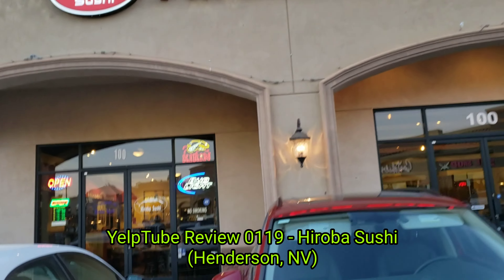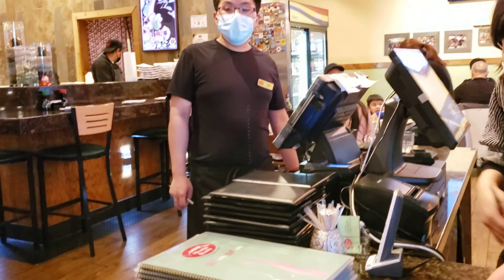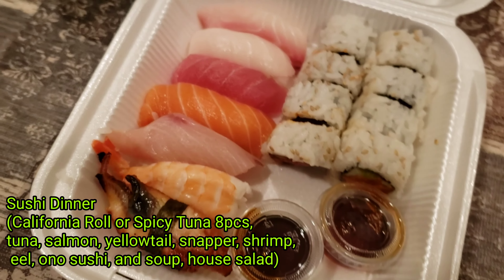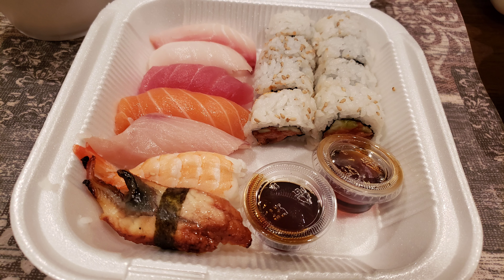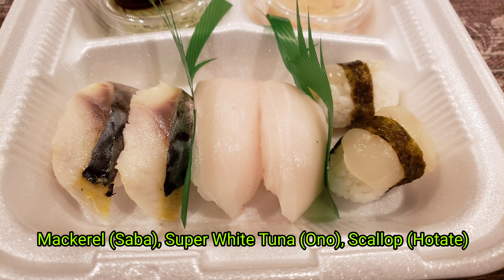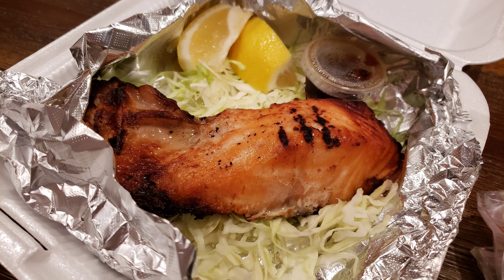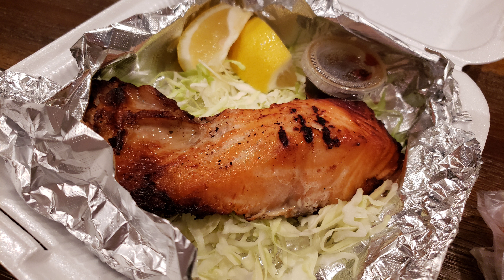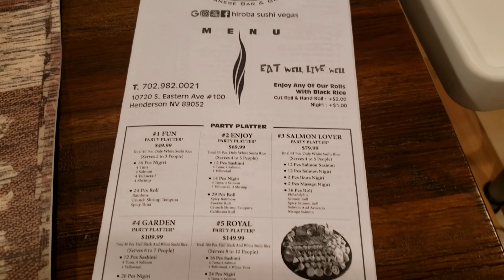YelpTube Review 0119 - Hiroba Sushi (Henderson, NV)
Hiroba Sushi is in our regular rotation whenever we're looking or some quick sushi take-out. We've also dined in before and the experience was good. They have a good selection of other Japanese cuisine including noodles, rice dishes, and bento boxes.

HIroba Sushi
10720 S Eastern Ave Ste 100

4/5 stars